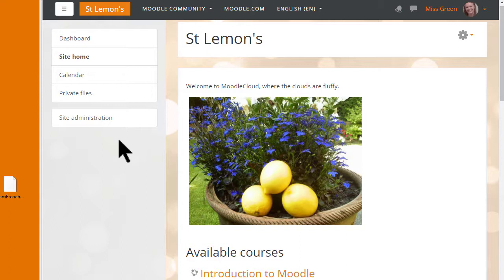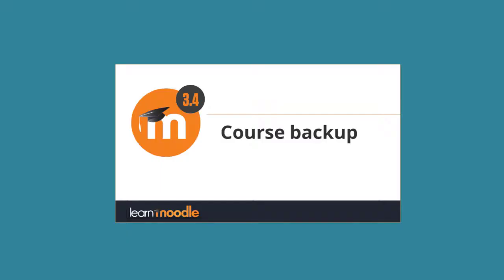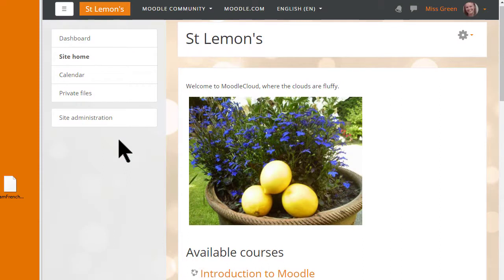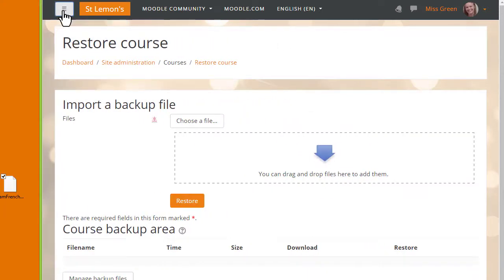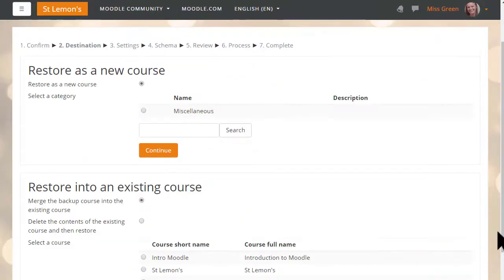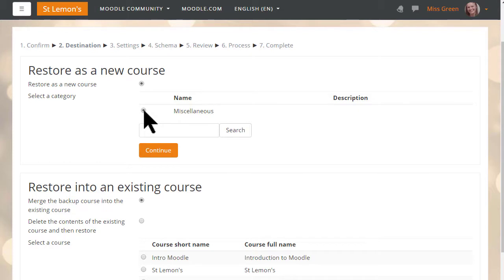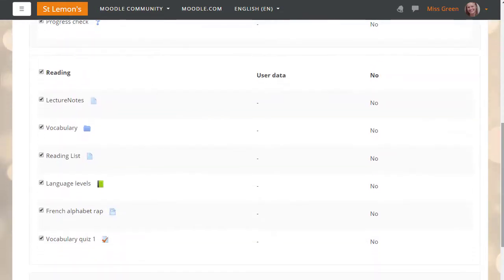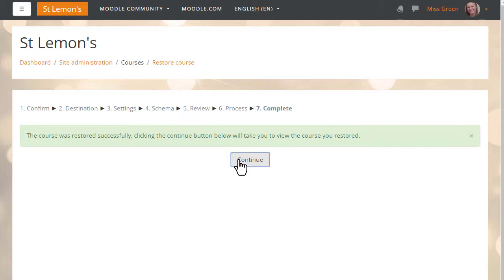Course restore: Moodle 3.4